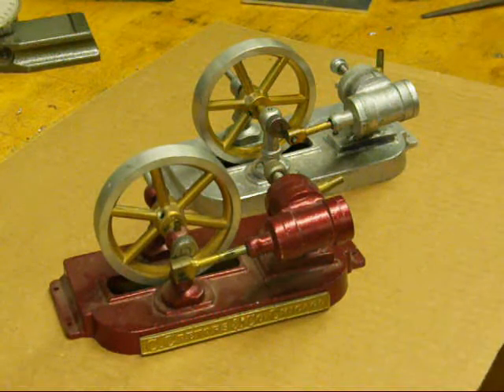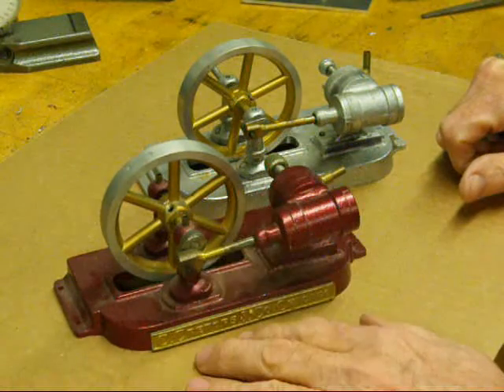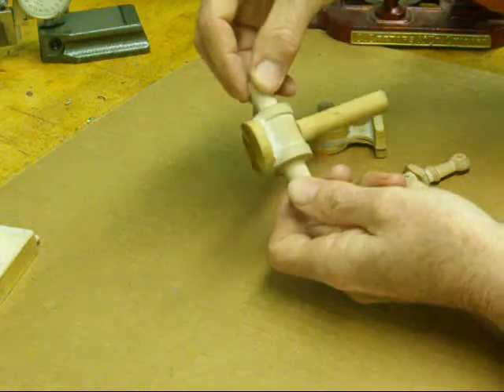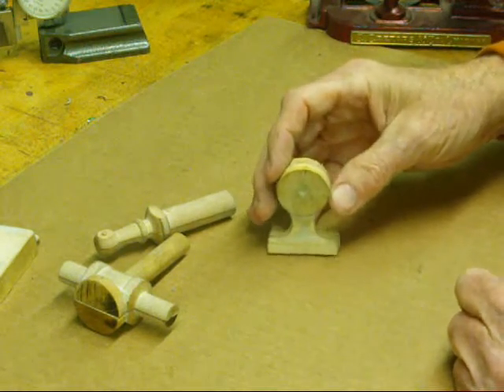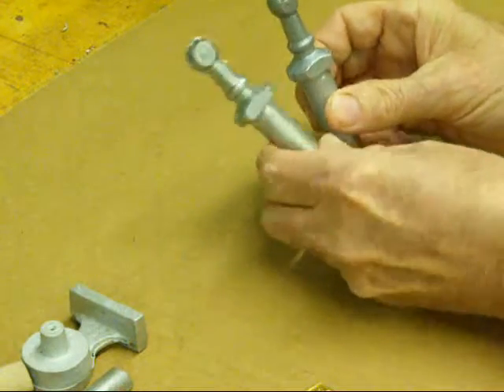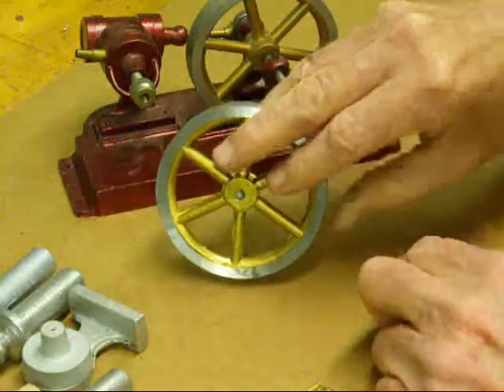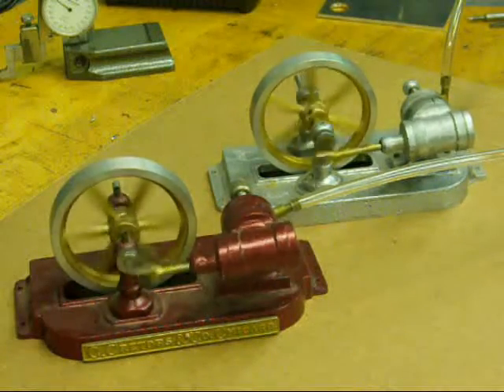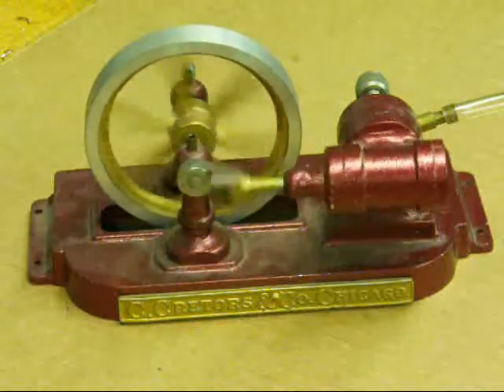CRETORS MODEL POPCORN WAGON STEAM ENGINE tubalcain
This is a model of an early Cretors oscillating steam engine.  Most Cretors engines were of the reciprocating type. This is a double acting engine with a 3 1/4" flywheel. The foundry patterns and rough castings are shown.